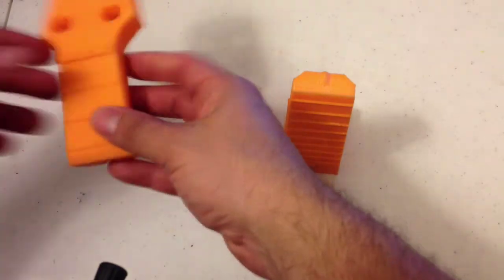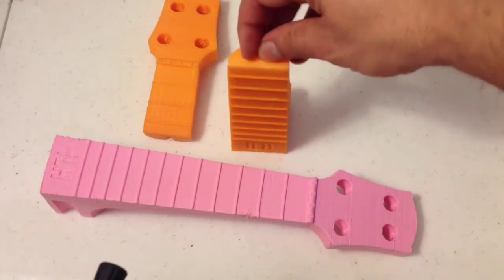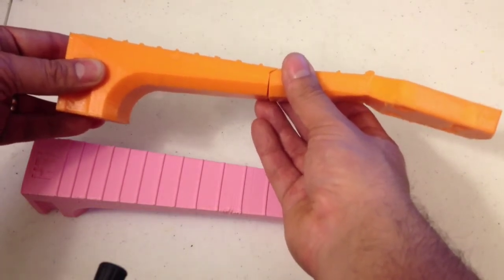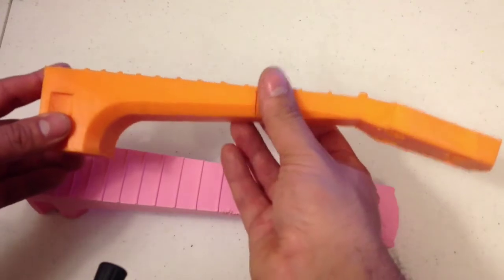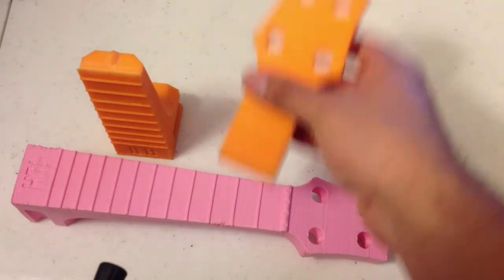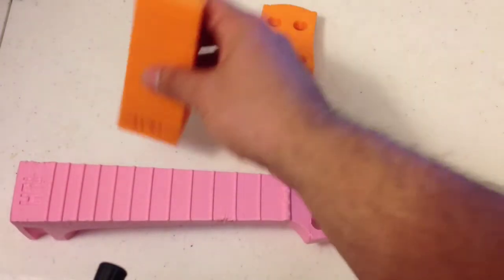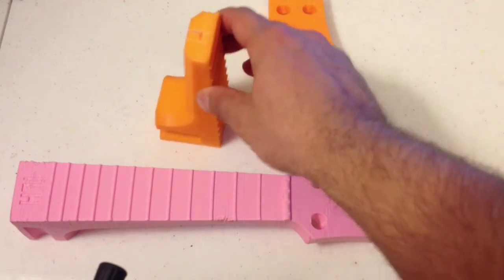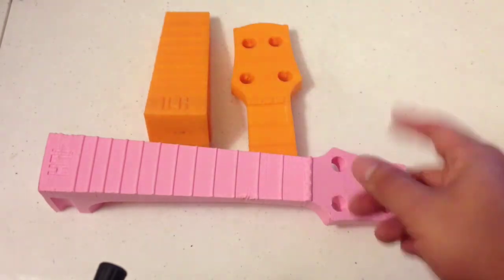Make a 3D printed Ukulele - Part 3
This is part 3 in a series explaining how to 3D print your own Ukulele - Printing the Neck.

You can find the directions and files on